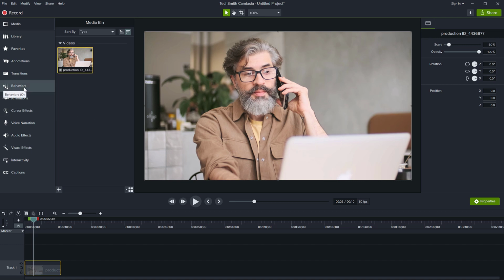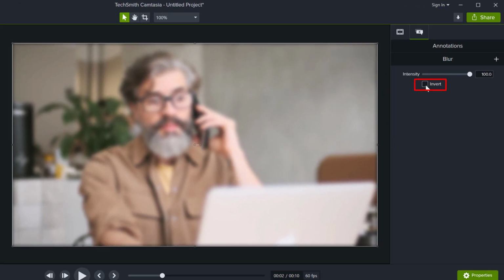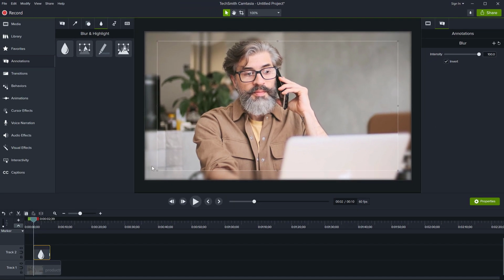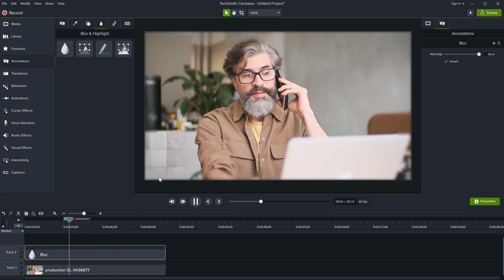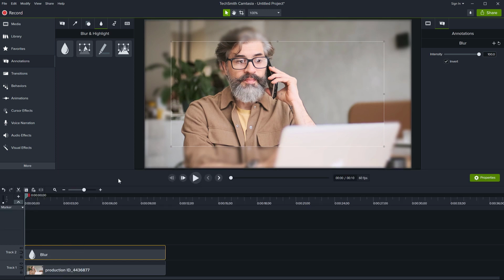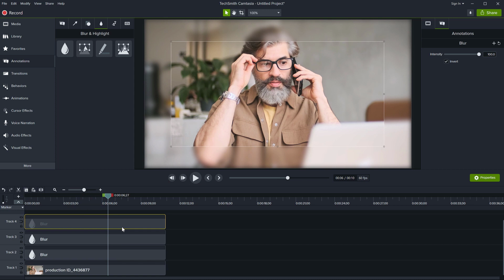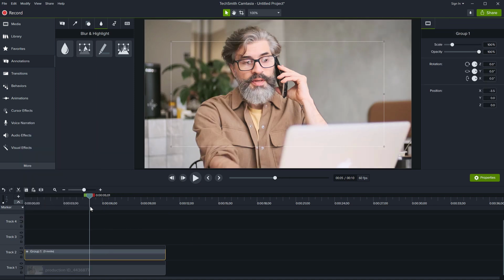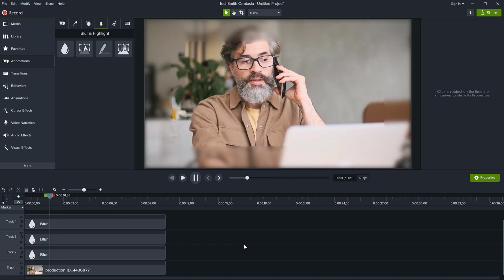How to blur edges of videos in Camtasia | Blur Annotation Tutorial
If you want to blur the area surrounding your video clip in Camtasia or the edges on all sides, this is a quick tip video for you! The blur annotation doesn't just work on specific areas, but you can use it to blur and exclude certain areas in order to achieve this surrounding blurred border effect around your canvas.

I'm starting a series of short video tutorials for Camtasia 2020 - quick tips, tricks, methods to achieve certain functionality. If you find these useful, let me know in the comments and if you want to help choose the next one, let me know what you're struggling with in Camtasia and I will try to help by making a tutorial just for you, with your specific question.